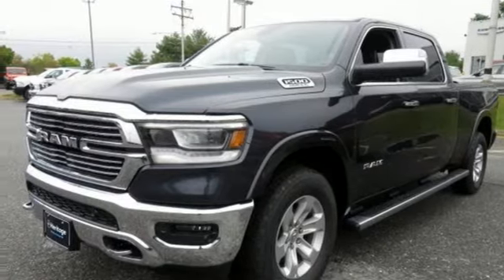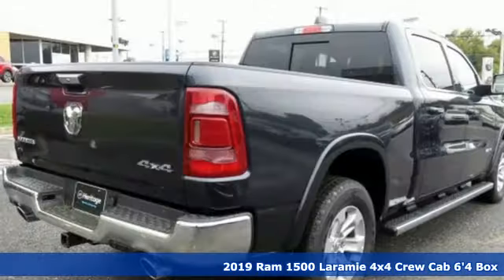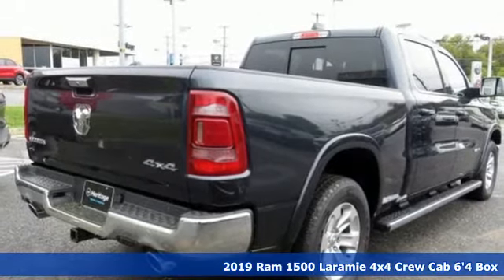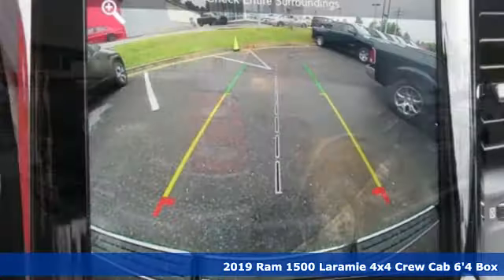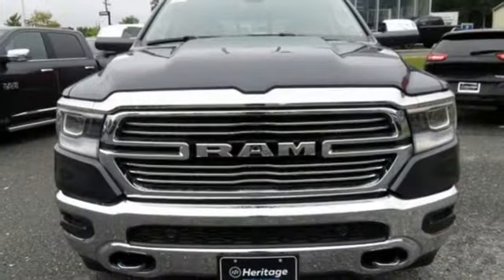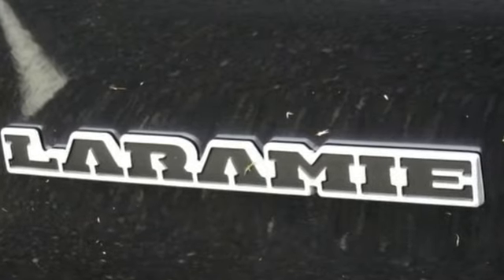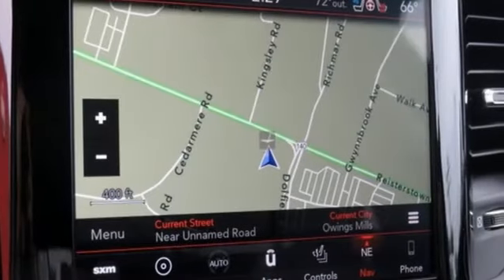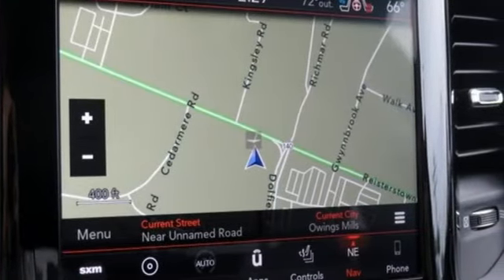2019 Ram 1500 Baltimore MD Owings Mills, MD C9637629 - SOLD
Year: 2019
Make: Ram
Model: 1500
Trim: Laramie
Engine: HEMI 5.7L V8 Multi Displacement VVT
Transmission: 8-Speed Automatic
Color: Gray
Interior: Black
Stock #: C9637629
VIN: 1C6SRFRT4KN637629
Chrome Appearance Group (Bright Wheel-to-Wheel Side Steps and Daylight Opening Mouldings), Laramie Level 2 Equipment Group (1-Year Sirius Travel Link Service, 1-Year SiriusXM Guardian Subscription, 8.4" Touchscreen, Apple CarPlay Capable, Blind-Spot/Rear Cross-Path Detection, Disassociated Touchscreen Display, Door Trim Panel Foam Bottle Insert, Google Android Auto, GPS Antenna Input, harmon/kardon 19-Speaker Audio, Integrated Centre Stack Radio, Park-Sense Front & Rear Park Assist, Radio: Uconnect 4C Nav w/8.4" Display, Rain-Sensing Windshield Wipers, Rear Underseat Compartment Storage, Remote Tailgate Release, Second-Row Heated Seats, Single-Disc Remote CD Player, and SiriusXM Travel Link), Trailer Tow Group (Electronic Trailer Brake Controller), 10 Speakers, 18" x 8" Aluminum Wheels, 220 Amp Alternator, 3 Rear Seat Head Restraints, 3.21 Rear Axle Ratio, 3.92 Rear Axle Ratio, 4-Way Front Headrests, 4-Wheel Disc Brakes, ABS brakes, Active Noise Control System, Adjustable pedals, Air Conditioning, AM/FM radio, Anti-Spin Differential Rear Axle, Audio memory, Auto-dimming door mirrors, Auto-dimming Rear-View mirror, Automatic temperature control, Block heater, Brake assist, Bright Dual Rear Exhaust Tips, Bumpers: chrome, Compass, Delay-off headlights, Driver door bin, Driver Seat w/Memory Setting, Driver vanity mirror, Dual front impact airbags, Dual front side impact airbags, Electronic Stability Control, Front & Rear All-Weather Floor Mats, Front anti-roll bar, Front dual zone A/C, Front fog lights, Front Heated Seats, Front reading lights, Front Seatback Map Pockets, Front Ventilated Seats, Front wheel independent suspension, Fully automatic headlights, Garage door transmitter, Heated door mirrors, Heated front seats, Heated Steering Wheel, Heated steering wheel, Heavy-Duty Engine Cooling, HEMI Badge, Illuminated entry, Leather steering wheel, Leather-Faced Front Vented 40/20/40 Bench, Low tire pressure warning, Memory seat, Occupant sensing airbag, Outside temperature display, Overhead airbag, Overhead console, Panic alarm, Passenger door bin, Passenger vanity mirror, Pedal memory, Power 4-Way Driver Lumbar Adjust, Power 4-Way Front Passenger Lumbar Adjust, Power 8-Way Adjustable Front Seats, Power door mirrors, Power driver seat, Power passenger seat, Power steering, Power Windows, Radio data system, Radio: Uconnect 4 w/8.4" Display, Rear anti-roll bar, Rear step bumper, Rear window defroster, Remote keyless entry, Security system, Speed control, Split folding rear seat, Steering wheel mounted audio controls, Tachometer, Telescoping steering wheel, Tilt steering wheel, Traction control, Trip computer, Turn signal indicator mirrors, Variably intermittent wipers, Ventilated front seats, and Voltmeter. *Your additional costs are sales tax, tag and title fees for the state in which the vehicle will be registered, freight (Maryland only--see below for specific charges), any dealer-installed options (if applicable) and a dealer processing fee ($299 Maryland; not required by law); ($141 Pennsylvania). Freight charges: $1,445 (all new Chrysler, Dodge & Jeep models); $1,645 (all new RAM models). Prices are subject to change, and prior sales are excluded from these offers. While every reasonable effort is made to ensure the accuracy of this information, we are not responsible for any errors or omissions contained on these pages. Please verify any informa brbrEvery Internet Price includes current applicable manufacturer rebates and incentives, but certain conditions apply to some of these offers. The offers and conditions on this vehicle are: $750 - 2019 Retail Non-Prime Bonus Cash **CK1V. Exp. 12/03/2018, $2,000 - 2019 Retail Consumer Cash **CK1. Exp. 12/03/2018, $1,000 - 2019 Truck Owner Conquest Retail Bonus Cash 38CK5. Exp. 12/03/2018, $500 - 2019 Conquest Lease to Retail/Lease 38CKA1. Exp. 01/02/2019, $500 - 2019 MY Military Program 39CKB. Exp. 01/02/2019, $1,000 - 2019 Black Friday Retail Bonus Cash 38CK9. Exp. 12/03/2018

To find another MileOne Automotive dealership in your area, visit